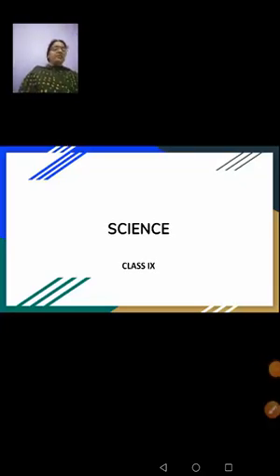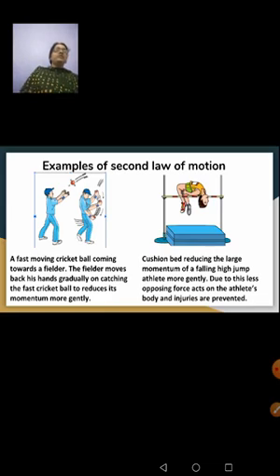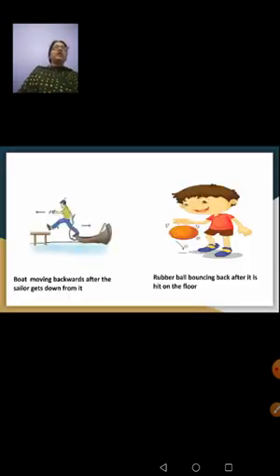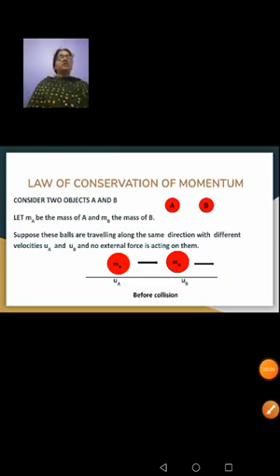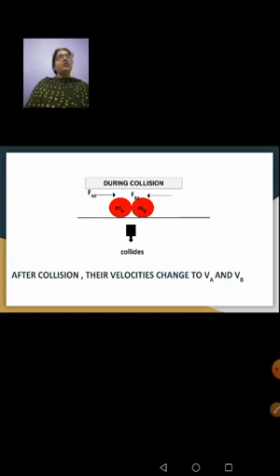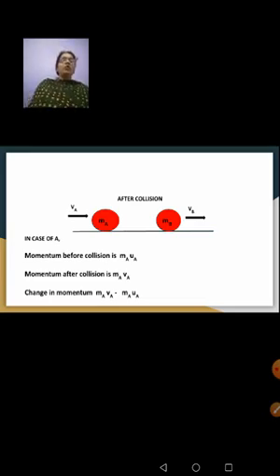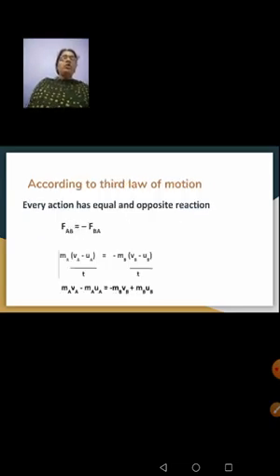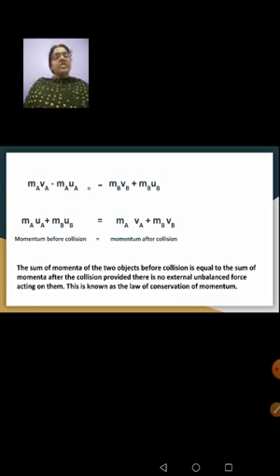class_9_force_and_laws_of_motion_revision_2_07_09_2020